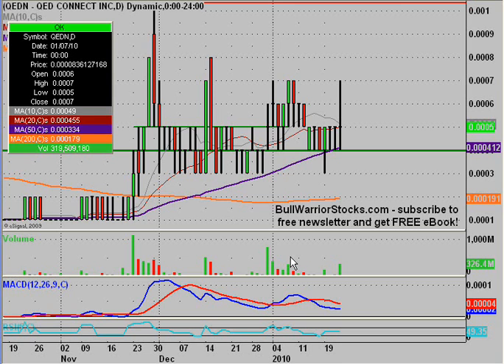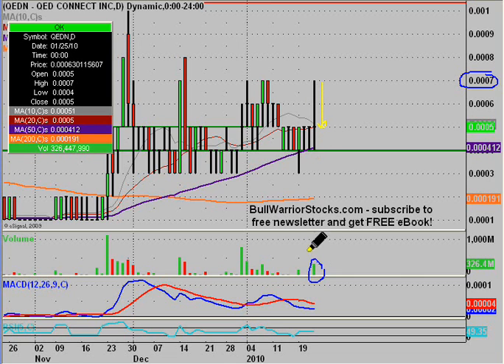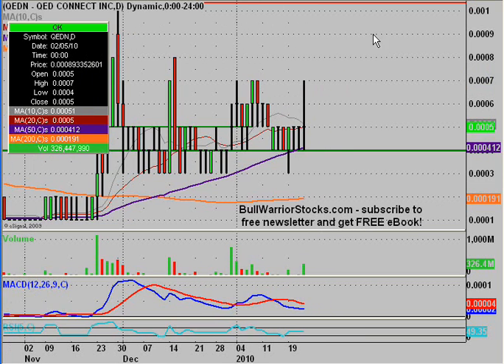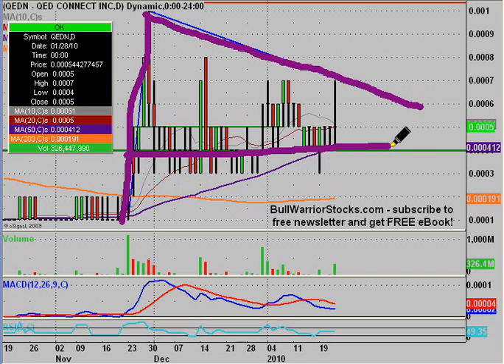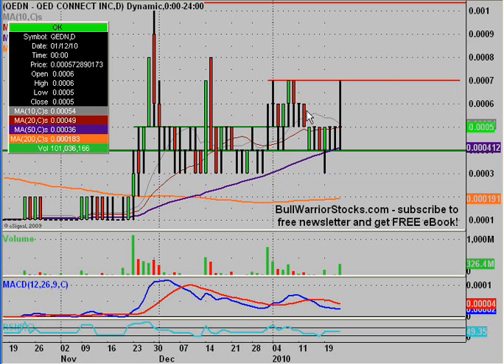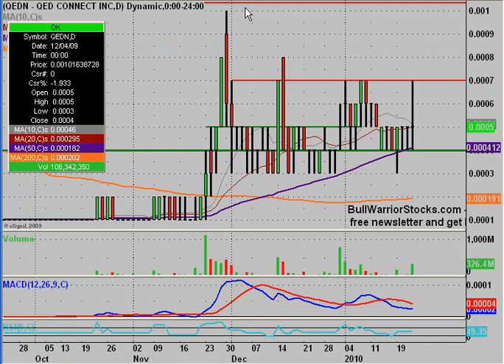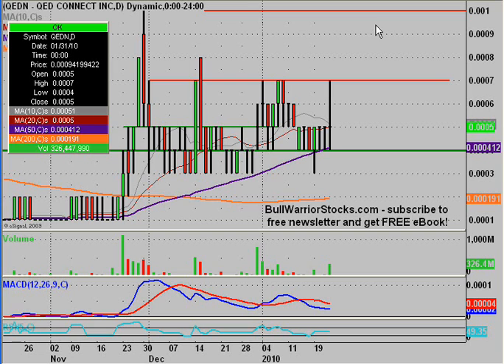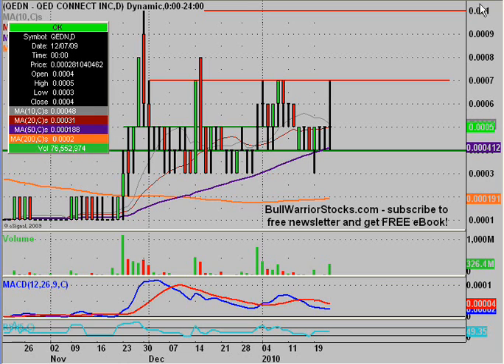QEDN Stock Trading Chart_ 1/22/2010